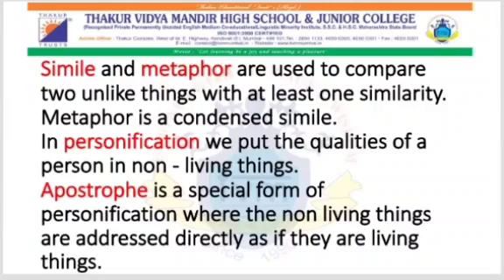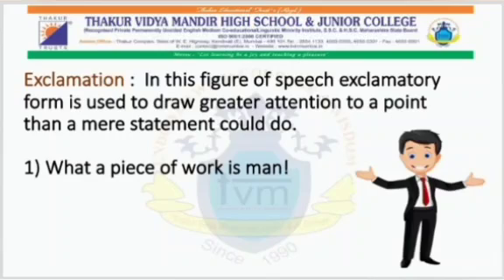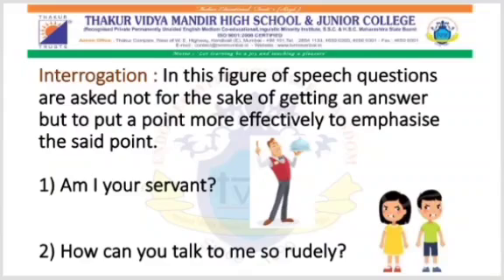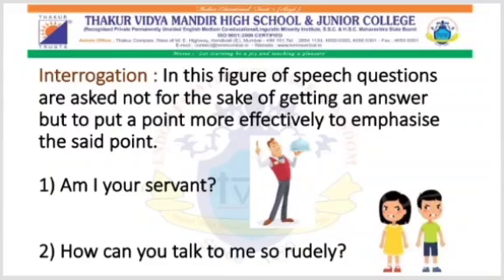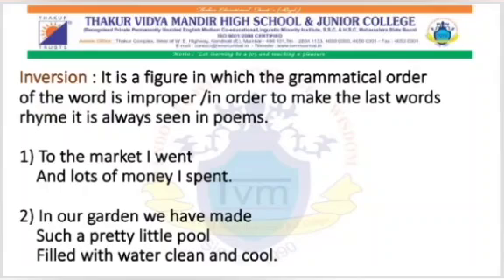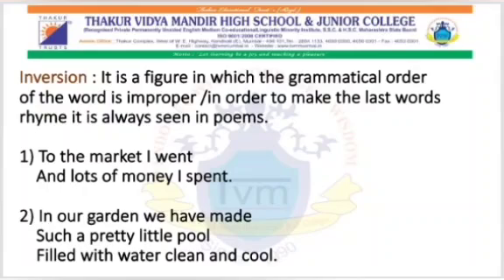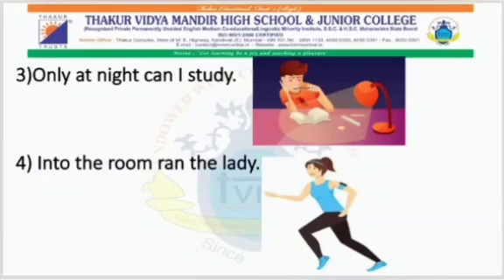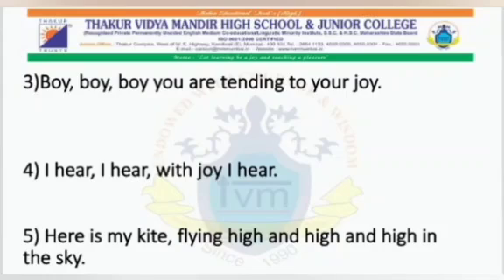Std:5 Subject: English Writing Skills Topic: Figures of Speech Part-|| By:Sharada Shetty